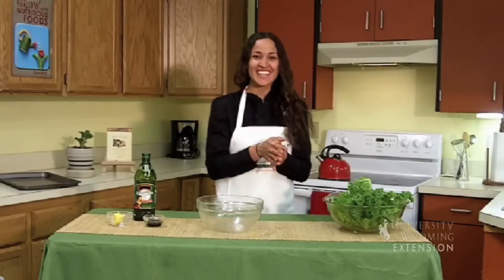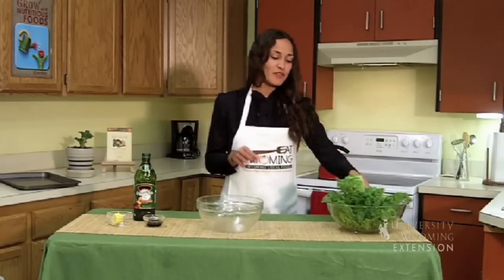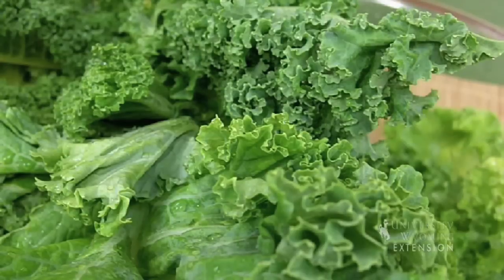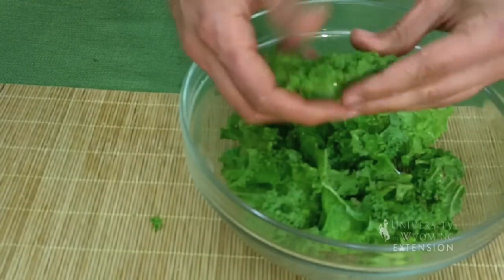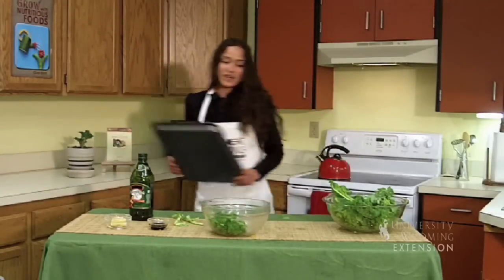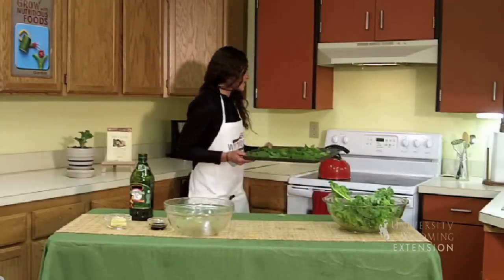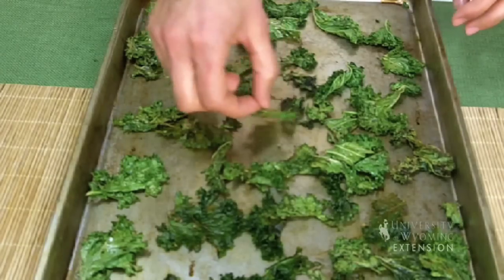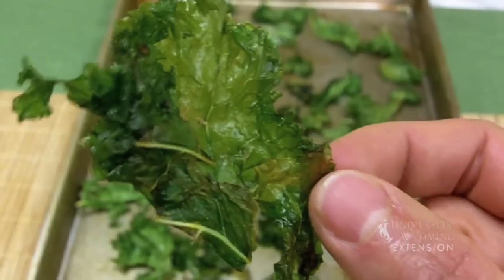Kale Chips | Food & Nutrition with Diane Saenz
We're starting a new video series around food and nutrition with educator Diane Saenz. Here's our first episode about making kale chips, so get to the kitchen and follow along.

This will be an infrequent series so watch for more episodes as we get them done.